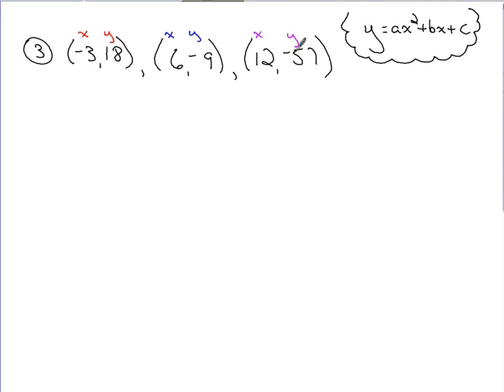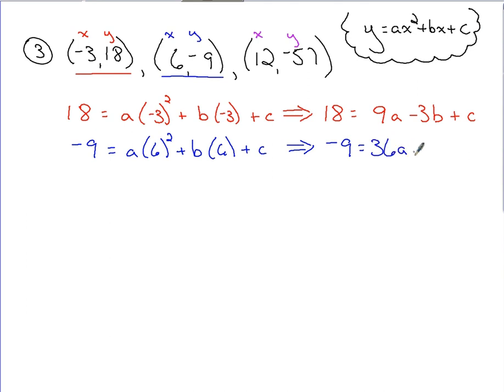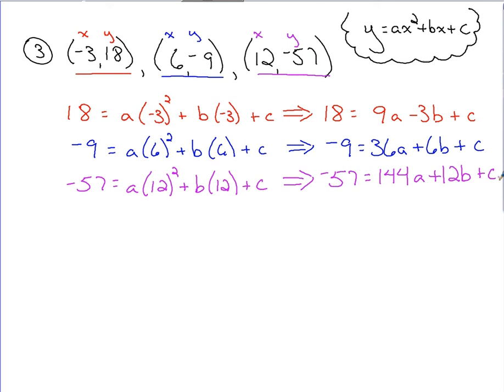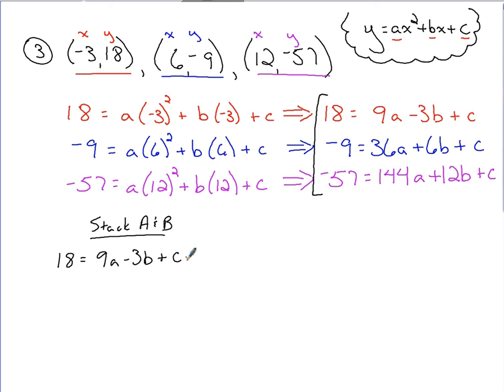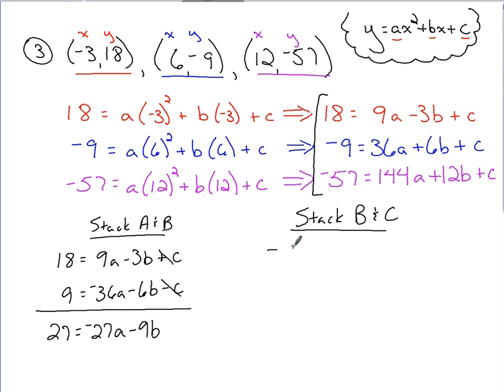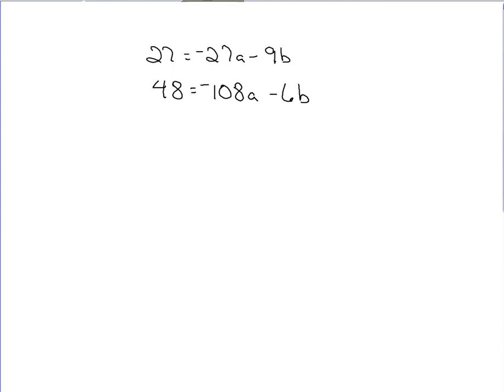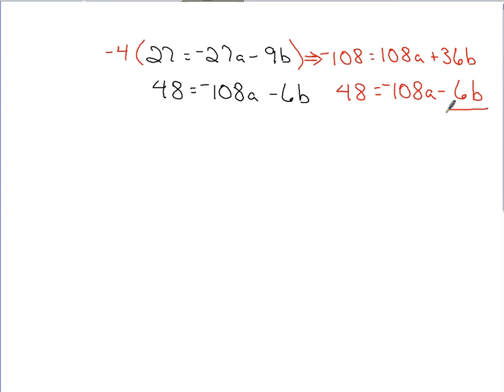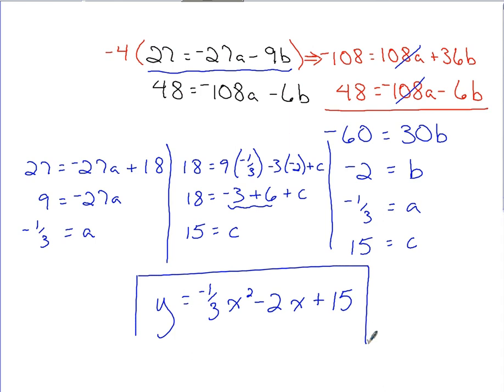Algebra - Quadratic Functions from their Graph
This example shows how to find a quadratic function given three points on it's curve.